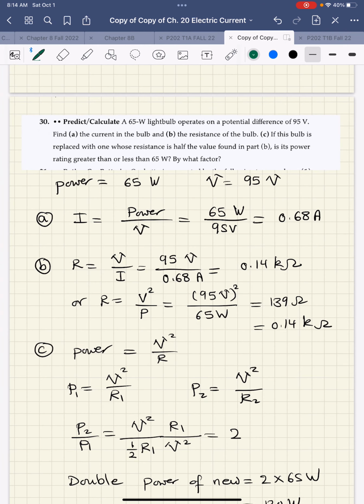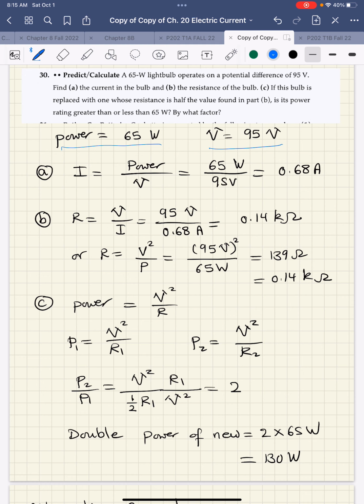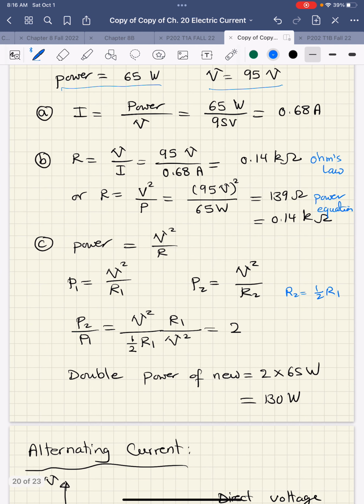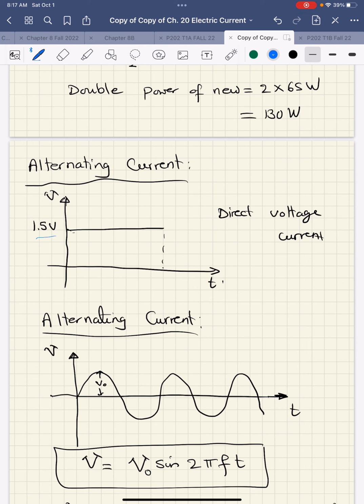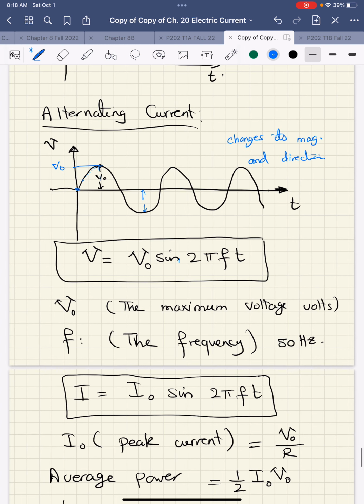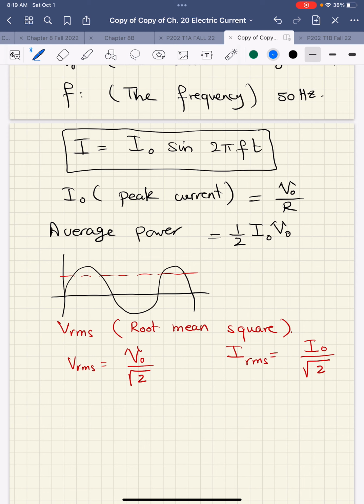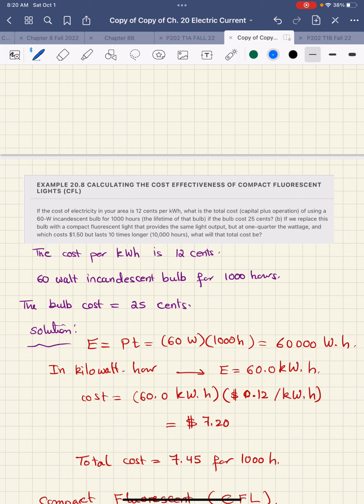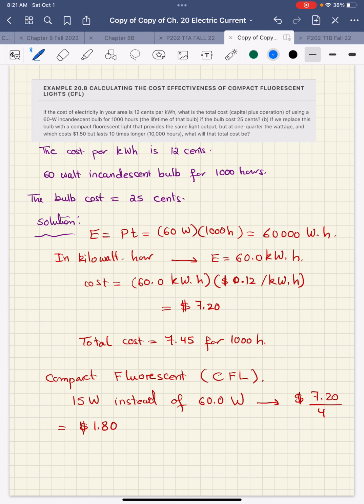PHYS122_Ch. 20D